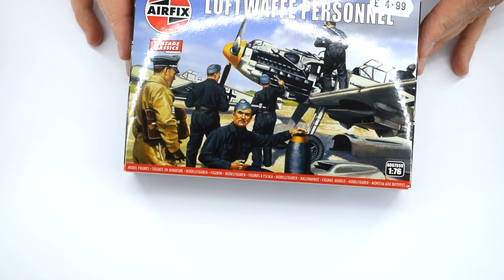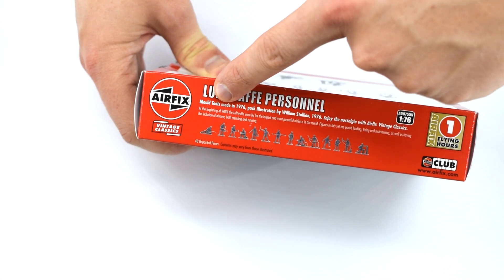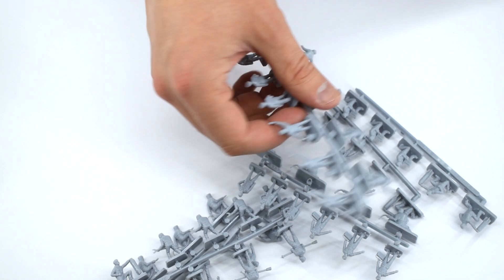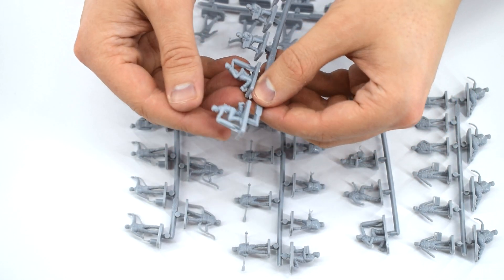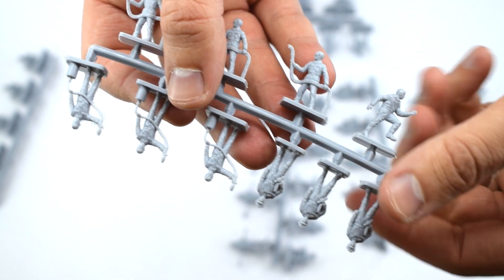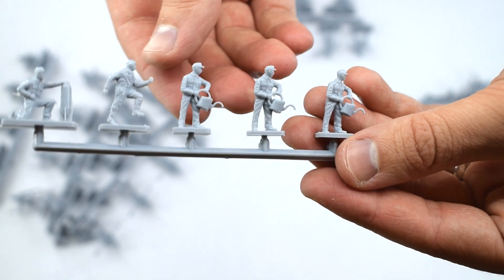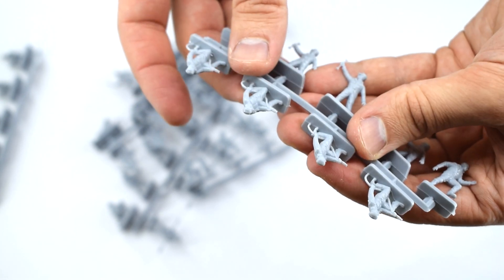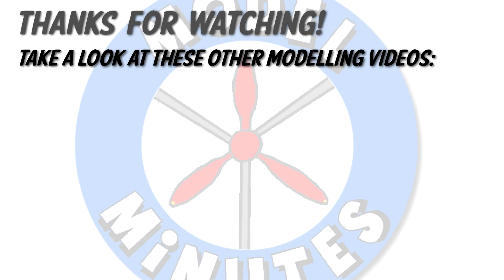Airfix Luftwaffe Personnel - 1/76 Scale Plastic Model Kit - Unboxing Review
Join me in this video as I complete an in-box review of the 1/76 scale plastic model kit of the Airfix Luftwaffe Personnel figure set from the Vintage Classics range of kits.

Find out what's included in this kit & what I think of it.